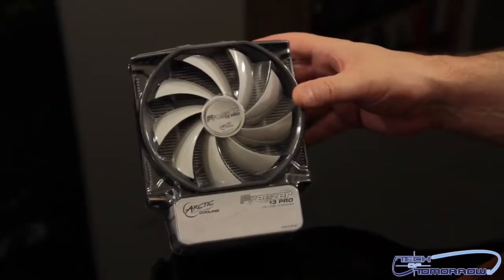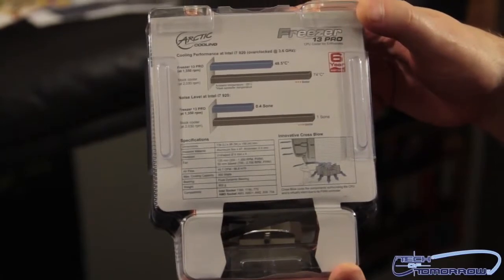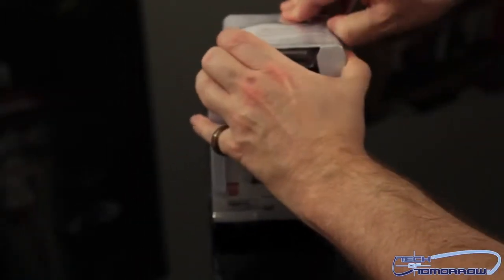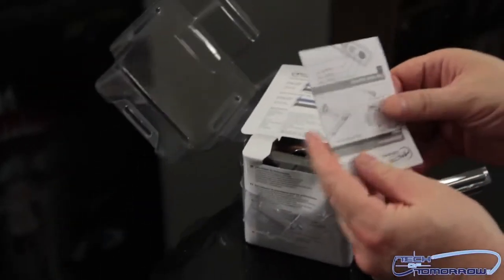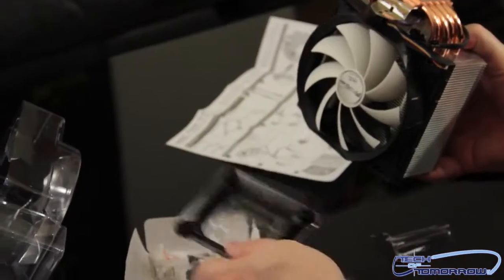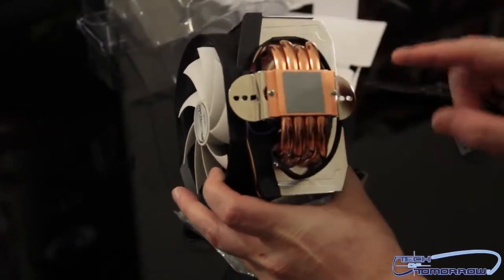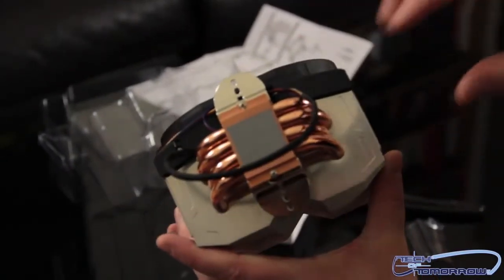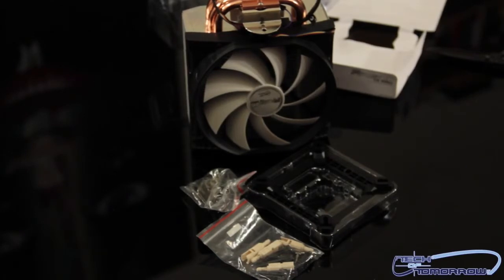Arctic Cooling Freezer 13 PRO Unboxing